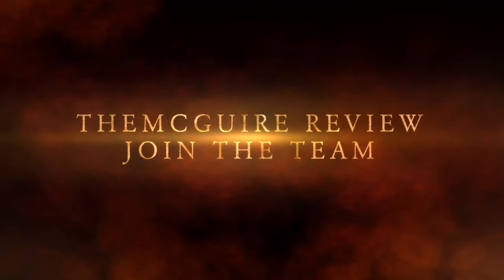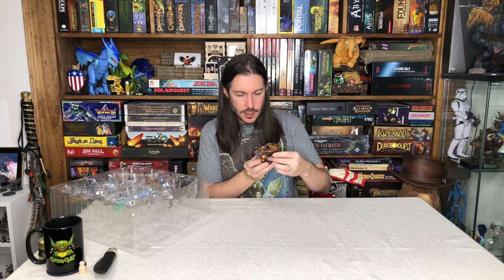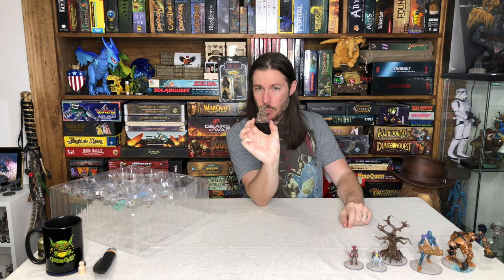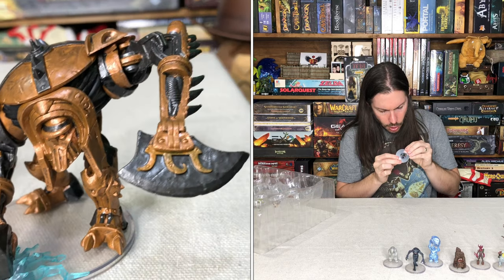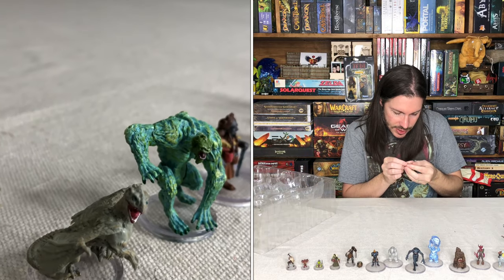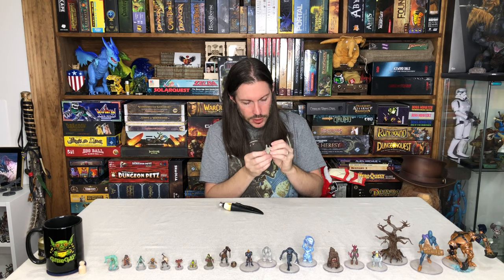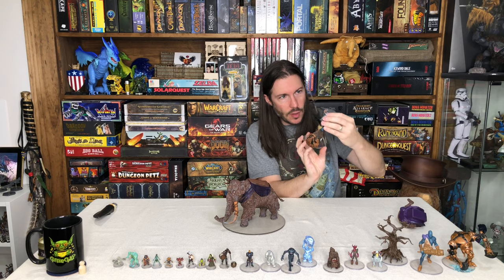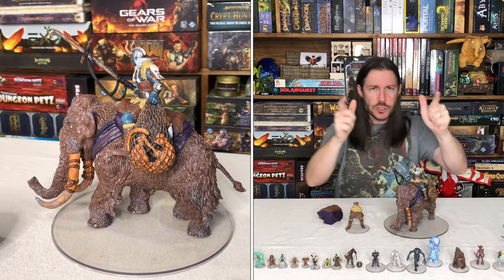Icons Of The Realms SNOWBOUND Set with Premium MAMMOTH Review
theMCGuiRE review takes a look at Wizkids brand new Snowbound set ! This is an amazing new set and we go into the review of various models and you get to see an assortment of some of the more rare models.

We also look at the might Mammoth sculpt, which is AMAZING to say the least! This is probably one of my favorite new pieces they have done and I can't recommend it more for a number of uses with its ability to have the Giant rider come off and be a standalone model.